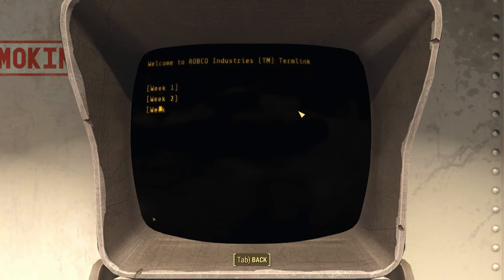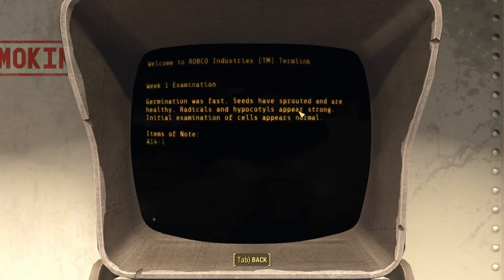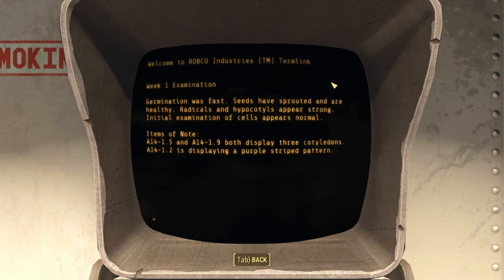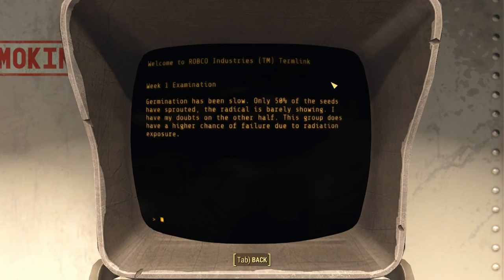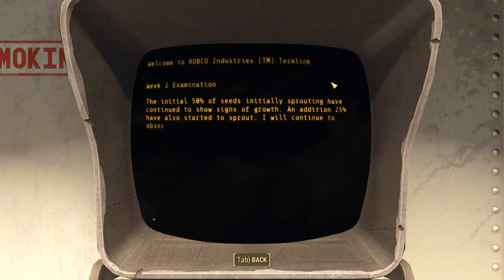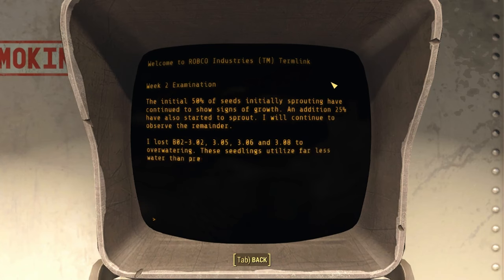Fallout 4 Lore - Vault 81 Research Terminal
I am playing Fallout 4 with mods including Sim Settlements 2. I am a huge Fallout fan and Fallout 4 is my favorite.
Current Model: Flufflebunn
New Model Art: Asunicha  Emote Art: LemonChi
Sword by AlbinosDoll
Brooch, Shield, Keyblade & Spellbook by LeviathansArmory